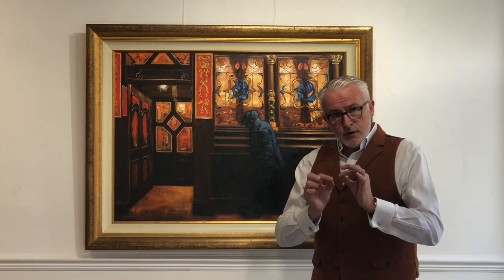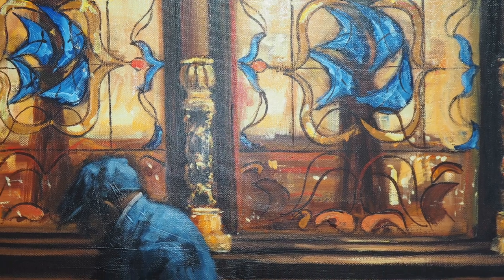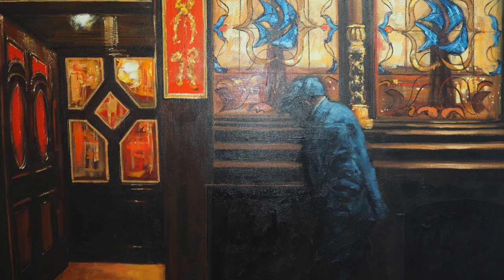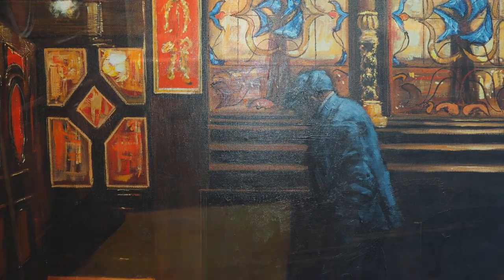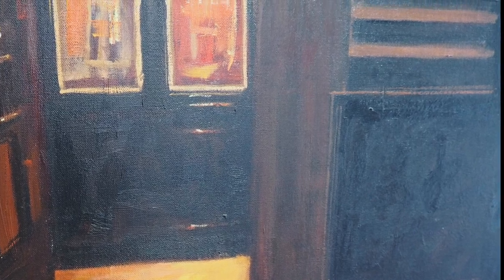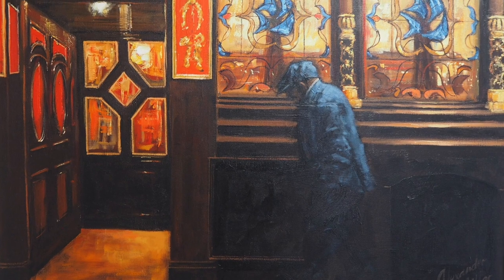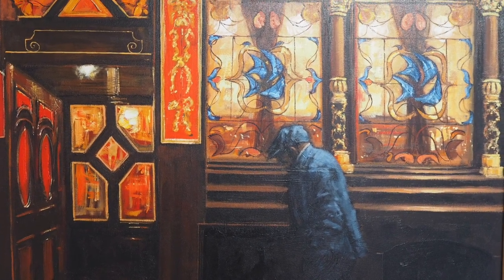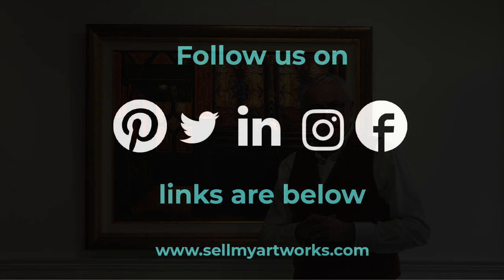alexander millar home from home original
Some of alexander millar’s most loved work has been inspired by the pubs – and their patrons – that he observed growing up. This warm, inviting interior brings back a hundred memories for anyone who has set foot in a classic scottish pub, and who has known what it means to have their own home away from home.

The reversed image of this original was used for one of alexander’s most popular prints ever. this original is an amazing opportunity for a collector.
(estimate includes ARR, finders fee & taxes)
Medium: Oil on canvas
Format: Painting
Size: 30 x 40
Framing details: Framed in gold outer frame with cream inner slip
Edition: N/A
Signed: Yes both front and reverse
Condition: Excellent
Provenance: Sales receipt and photo graphs of purchase

Please note if you are in the Edinburgh Area, this piece is available for viewing.